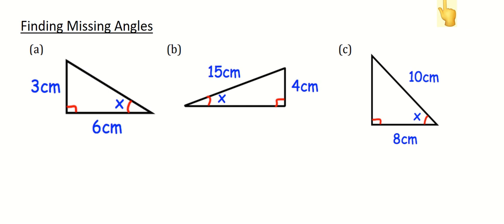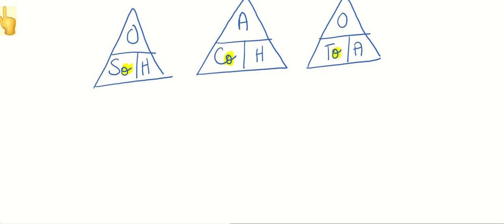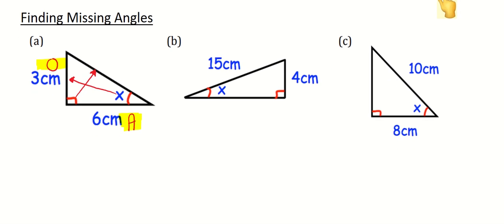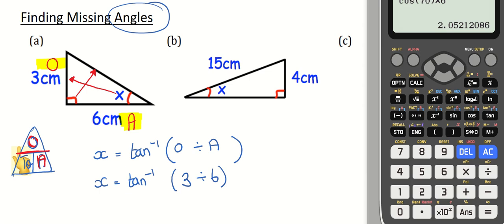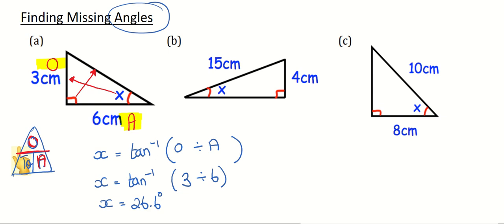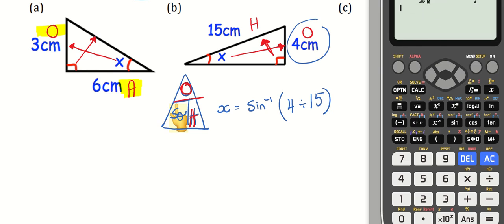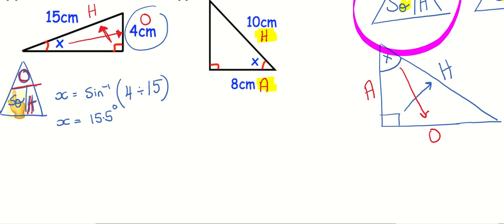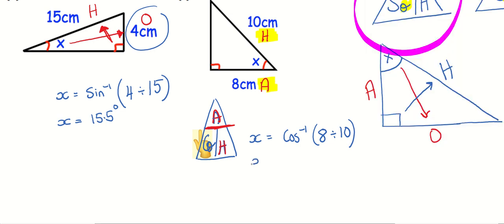Trigonometry: Finding Missing Angles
Trigonometry in right-angled triangles
Videos talk you through KS3 and KS4 Maths (GCSE/IGCSE Maths) with multiple examples.